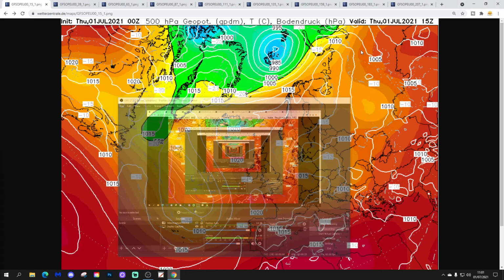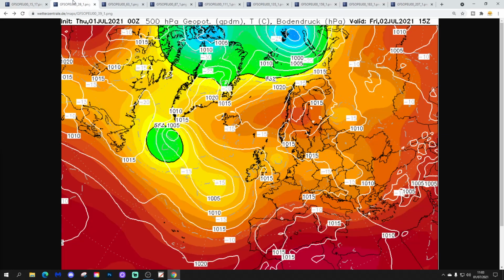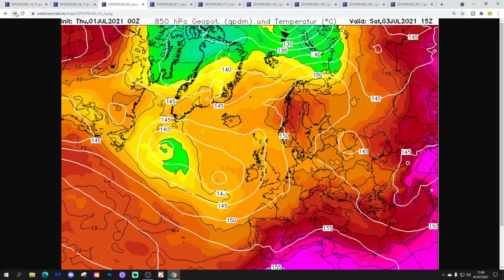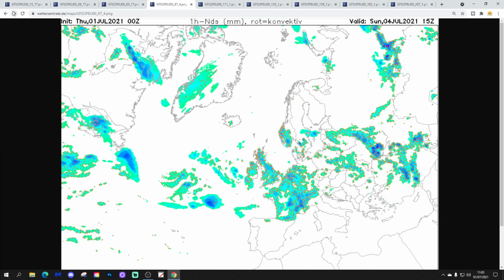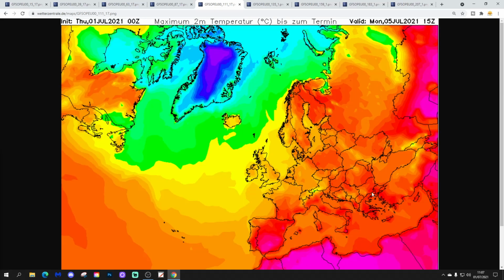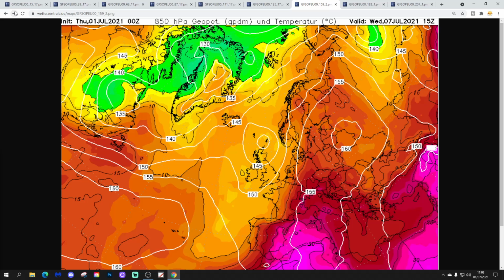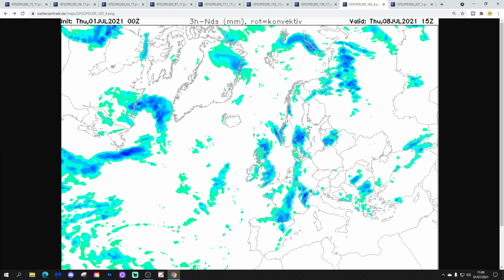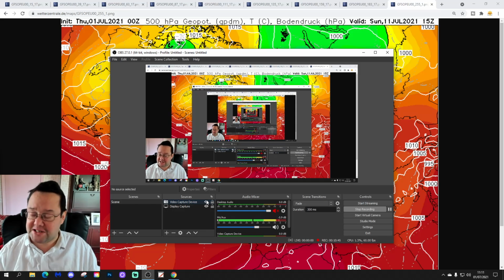Ten Day European Weather Forecast: 1st To 10th July 2021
How weather continues across southern and eastern Europe with high pressure keeping Scandinavia very warm too. The far west and north west of Europe are somewhat cooler and more unsettled... Next week will see a bit heat surge moving northwards from Africa with many parts of Europe turning hotter although the west and north west probably remains cooler with showers or longer spells of rain...

💡  Video Credits: 💡

 💡 GWV Links: 💡